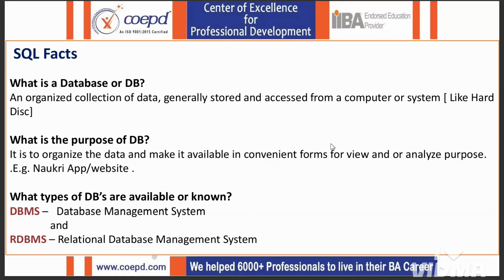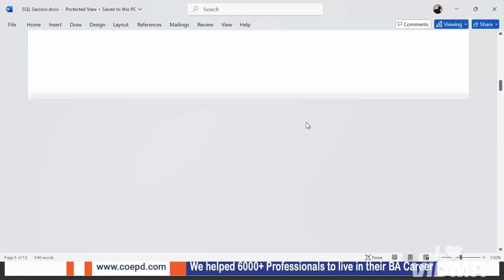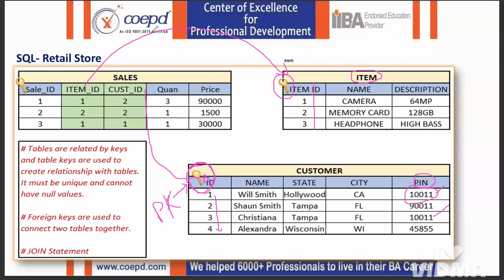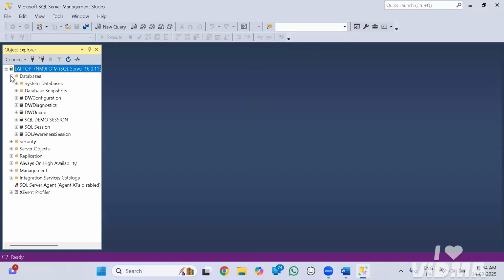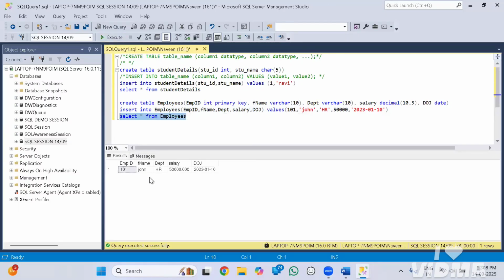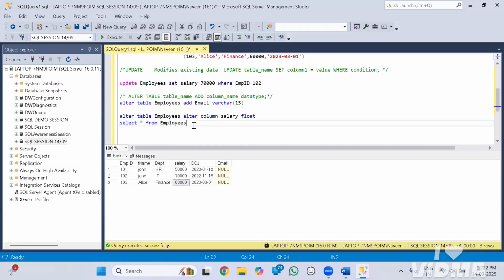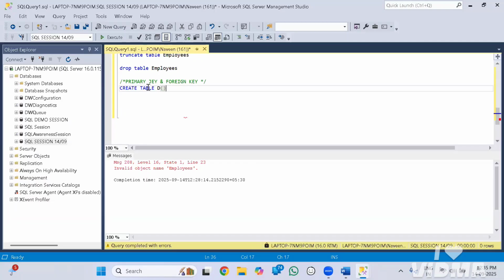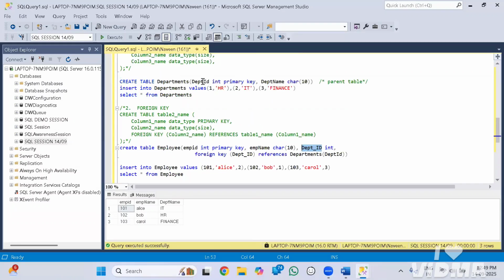Sql awareness session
awareness session on SQL weekend awareness session original recording videos